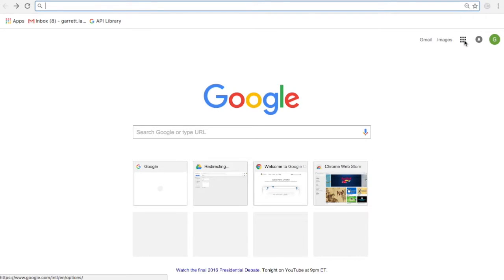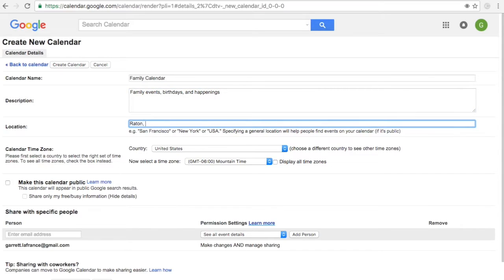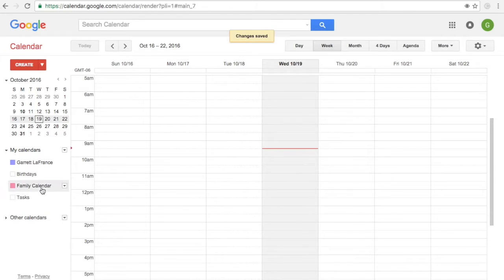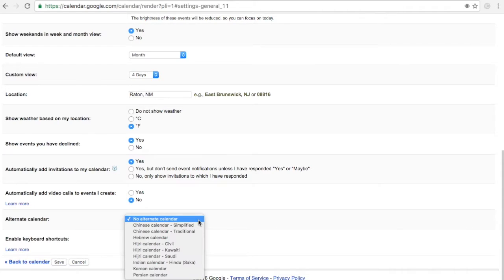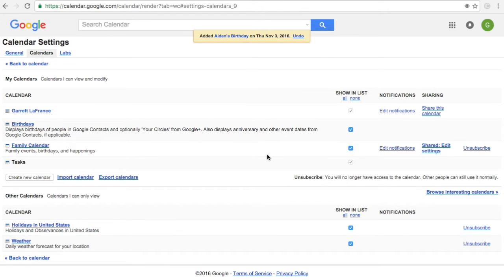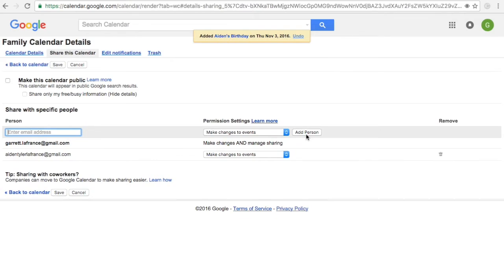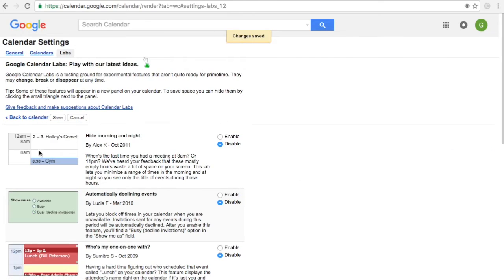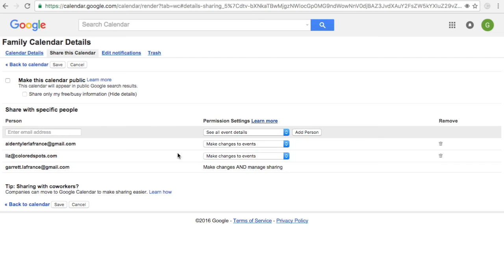Smart Calendar Picture Frame - Google Calendar Setup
It show's how to set up Google Calendar for the Smart Calendar Picture Frame project.

Device Plus is an innovation blog created by ROHM, a semiconductor company. Device Plus covers a wide range of topics from IoTs and Wearable Devices to Robotics and AI using Arduino, Raspberry Pi, and other MCUs. The goal of Device Plus is to deliver fun and useful information to aspiring engineers who love creating things.

Check out Device Plus today for free tutorials, hacks, and tips!